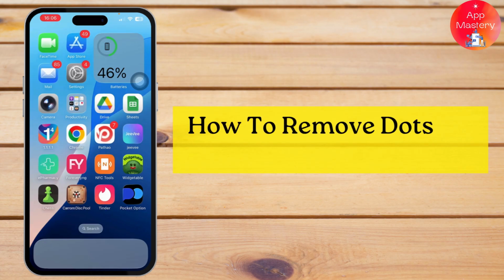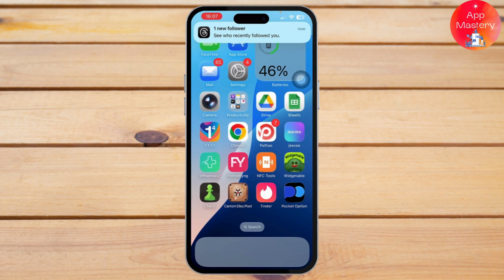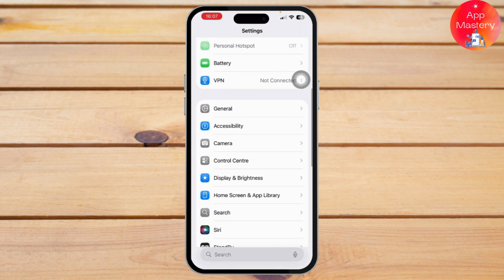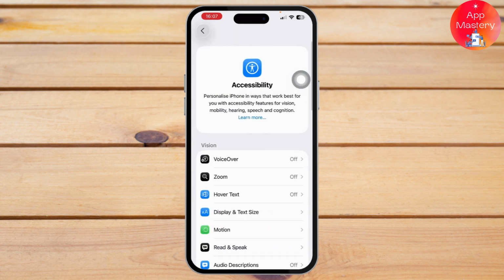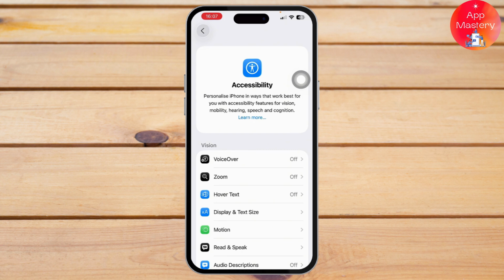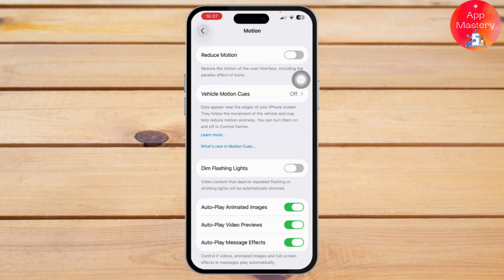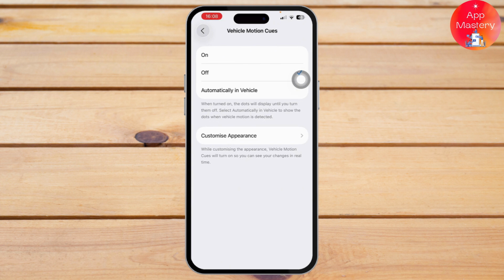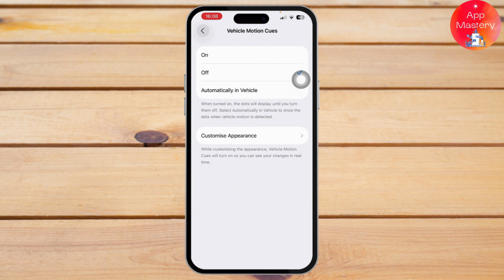How To Remove Dots On Screen iPhone 16 Pro Max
Noticed mysterious dots appearing on your iPhone 16 Pro Max screen and not sure what they are? This video shows you exactly how to remove the dots on your iPhone 16 Pro Max screen quickly and easily. Those dots are actually part of Apple's Vehicle Motion Cues feature found in your Accessibility settings, designed to reduce motion sickness while riding in a vehicle. By navigating to Accessibility, tapping on Motion, and toggling the Show Vehicle Motion Cues setting to off, you can remove them instantly.

how to turn off orange dot on iphone, how to fix green dot on iphone screen, how to get rid of control center dot on iphone, remove dots on iphone screen